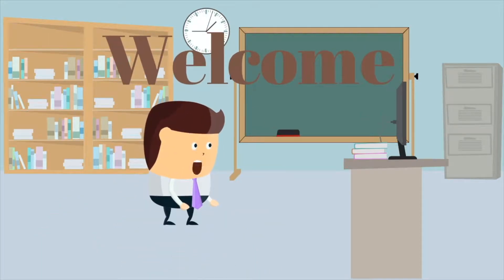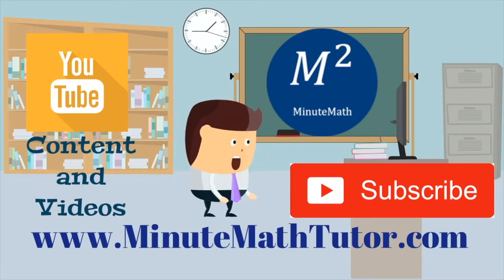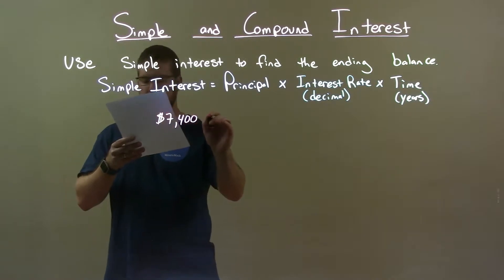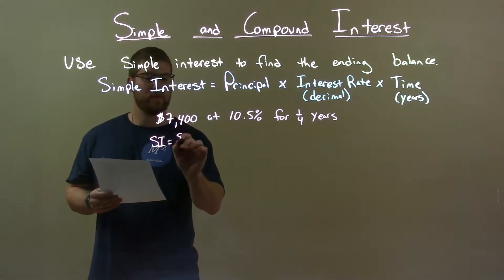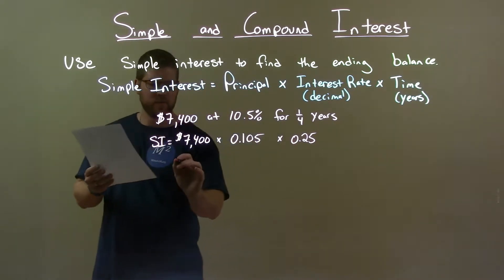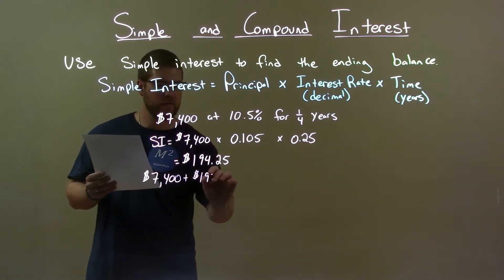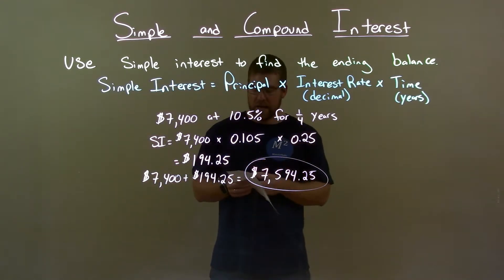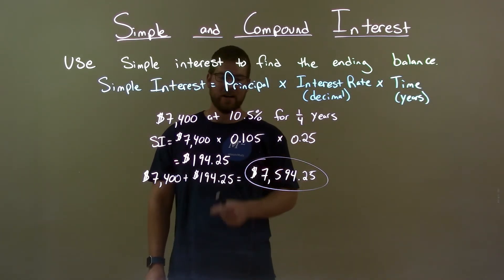Simple Interest: $7,400 at 10.5% for 1/4 years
In this math video lesson on Simple and Compound Interest, I discuss how to use simple interest to find the ending balance of $7,400 at 10.5% for 1/4 years.